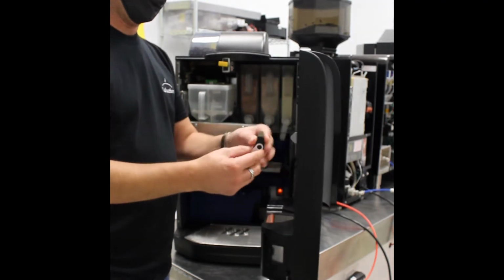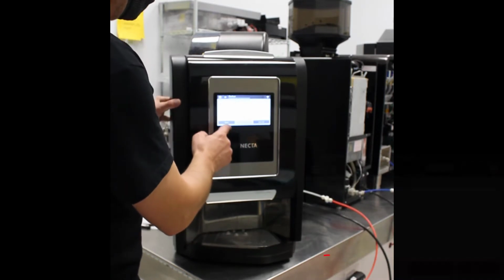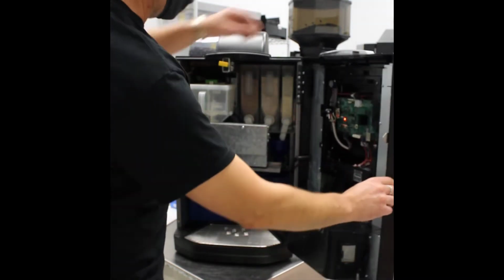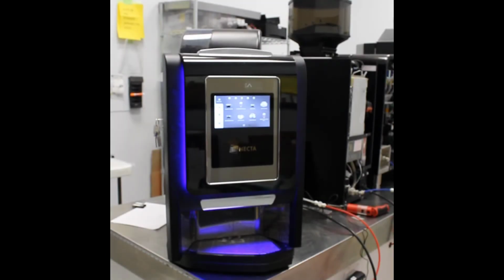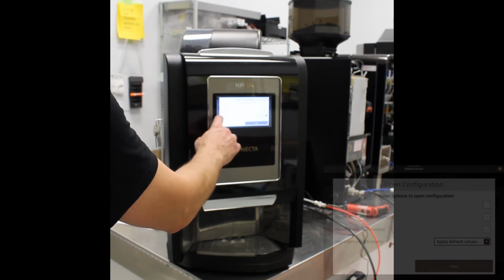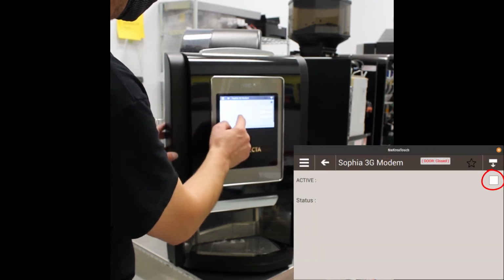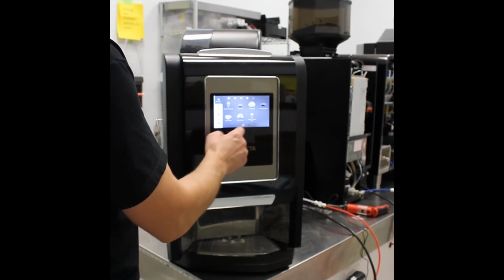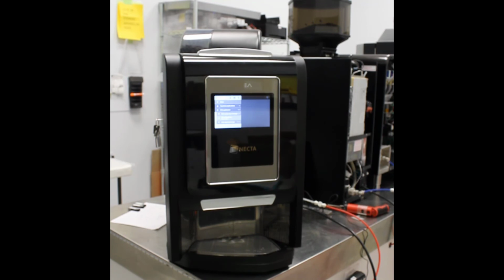Krea Touch | Modem Installation & System Update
Learn how to install a cellular modem on the Necta Krea Touch, and update the system software to enable Sophia and touchless ordering.

00:00 - Beginning
00:21 - Cut Protection Plate
01:04 - Export USB Back Up
01:57 - Remove Back Plate
02:50 - Feed Antennas
04:21 - Plug Antenna Cables
04:57 - Install Modem
05:21 - Plug Modem
05:48 - Plug Antennas to the Modem
06:35 - Update Sofware (USB Stick)
09:22 - Import USB Back Up
10:16 - Enable the Modem & Sophia
11:13 - Verify Modem Status
11:39 - Activate Touchless
12:00 - Select Beverages